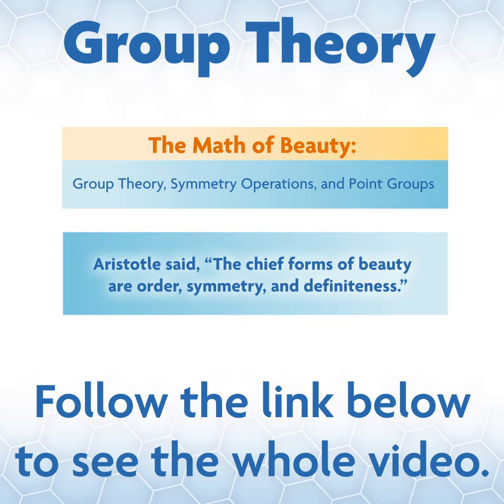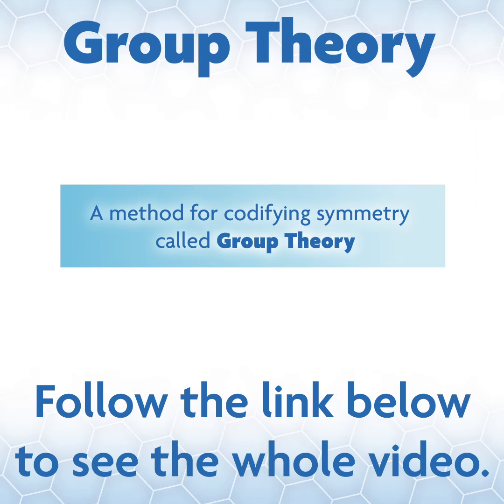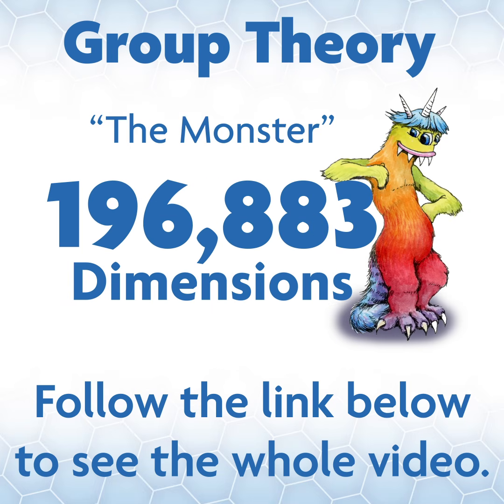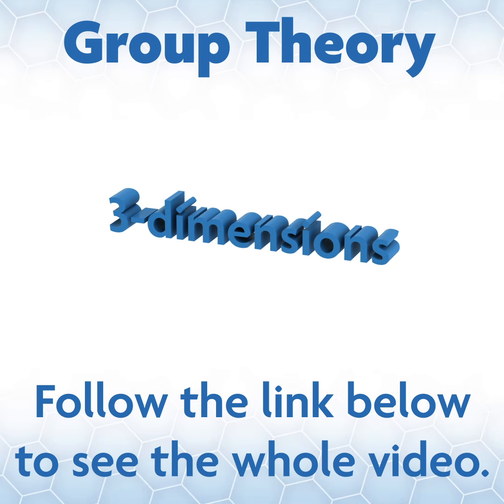Group Theory, Symmetry Operations, & Point Groups Teaser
Symmetry is an important aspect of many everyday objects from small to large, and including humans. Here, we discuss group theory, which codifies symmetry operations and collects them into point groups. The ideas used here will be used in later videos to understand things like electronic structure and how many vibrations are expected to be observable in the infrared spectrum of molecules.